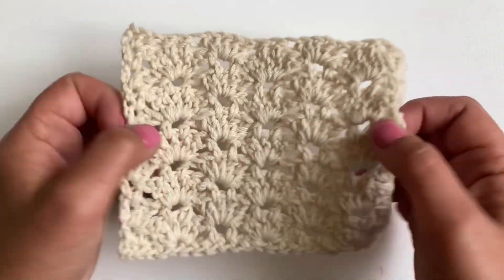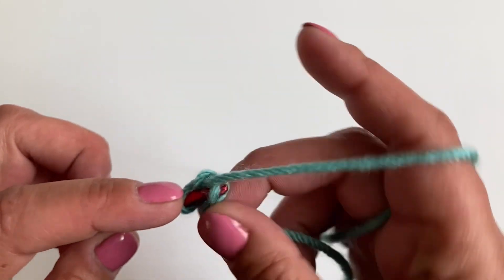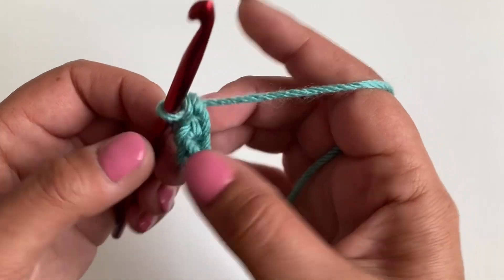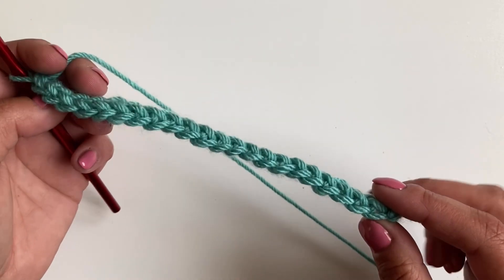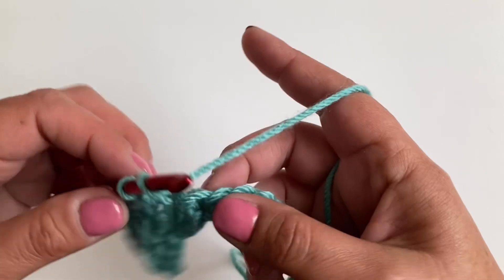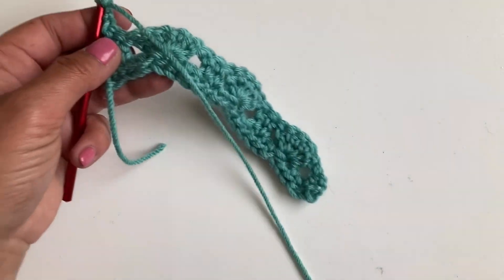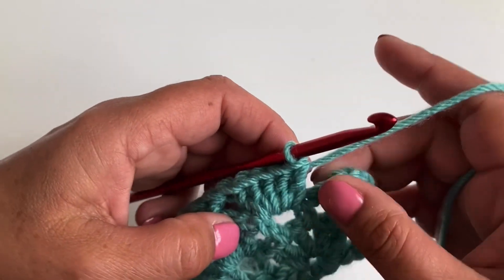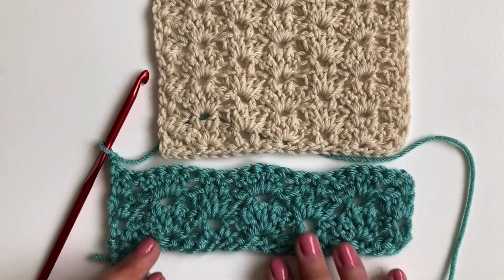Left Hand Thistle Stitch Crochet Tutorial: Beginner Friendly